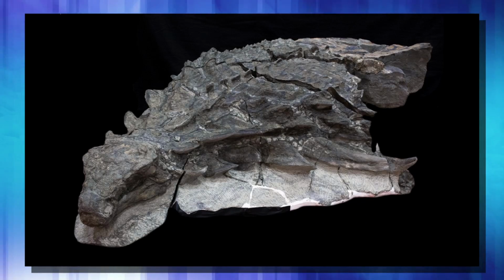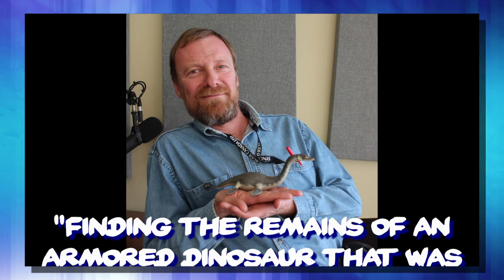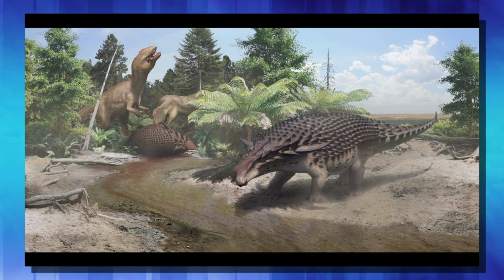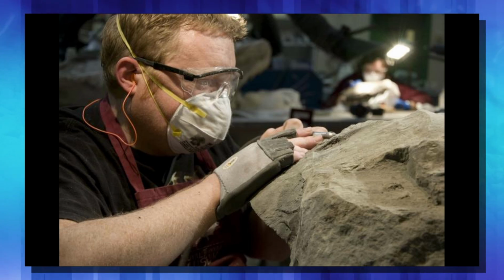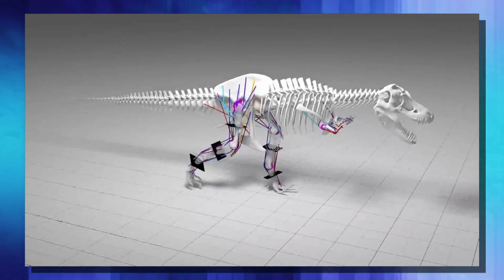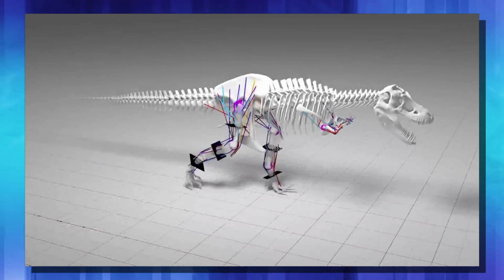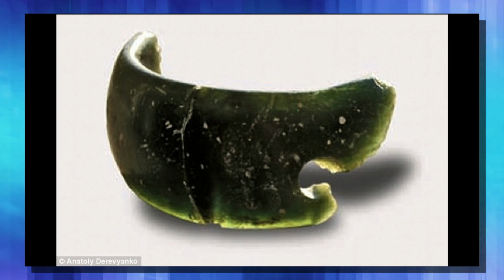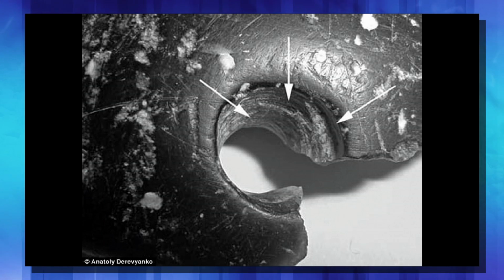INTERESTING PALEONTOLOGY / ARCHAEOLOGY | Dinosaur Fossil Canada | Tyrannosaurus Cant Run Denisovian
INTERESTING PALEONTOLOGY / ARCHAEOLOGY NEWS | Perfect Dinosaur Fossil | Tyrannosaurus Cant Run |
In today's episode we take a look into the past. We start with a new  dinosaur fossil Canada . this suncor nodosaur is the best preserved dinosaur ever found. This dinosaur found in canada at an oil sand mine. This could be considered a nodosaur mummy. While it was discovered in 2008 it is a new dinosaur discovery 2017. This dinosaur fossils alberta canada will give researchers a new understanding. I hope they can really science this newly unveiled dinosaur. They already know this plant eating armored dinosaur was washed out to sea in extremely good condition to be found like it is. This  110 million year old dinosaur fossil should be on display for years to come.
Next we look at why t-rex cant run. can trex run no it cant. Tyrannosaurus Rex running isnt possible because they are too heavy. tyrannosaurus rex running speed is only 17 mph. This t-rex running animation shows why. so yeah the t rex couldn't run.
Finally we look at denisovian artifact found in russia that is dated back to 70,000 years.
Here at ZakDTV I like to cover the best the internet has to offer Monday through Friday.
Follow me on:
 Instagram ZakDtv
Tumblr ZakDTV
More to come.